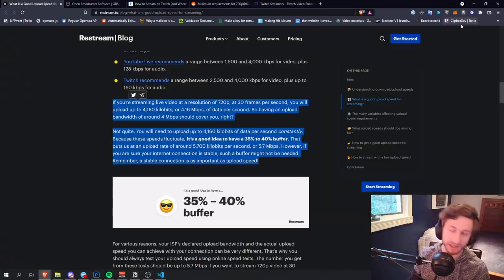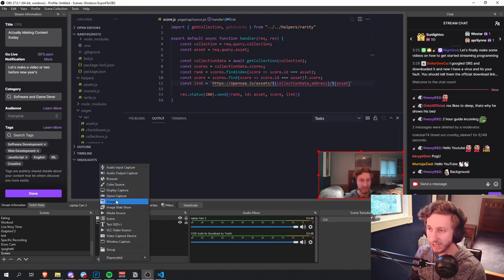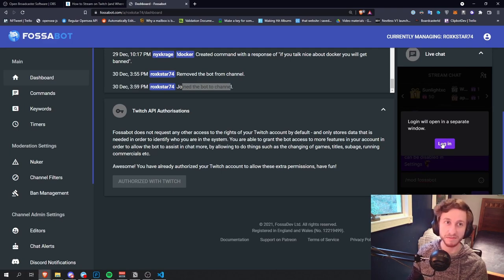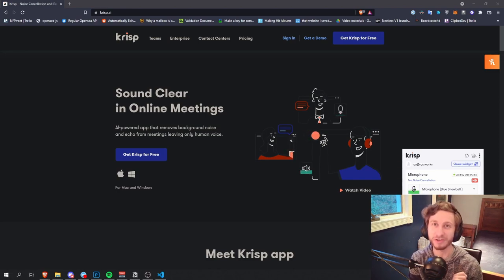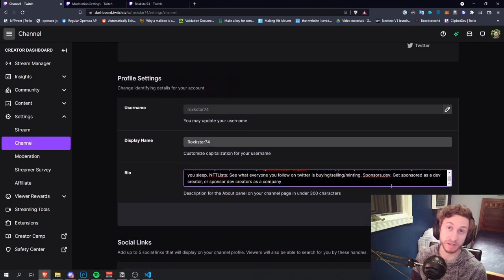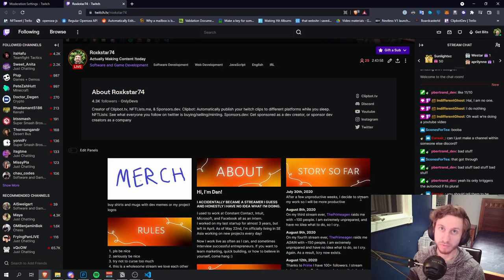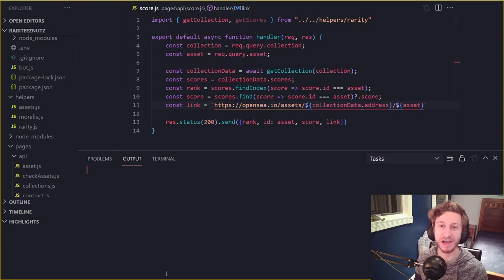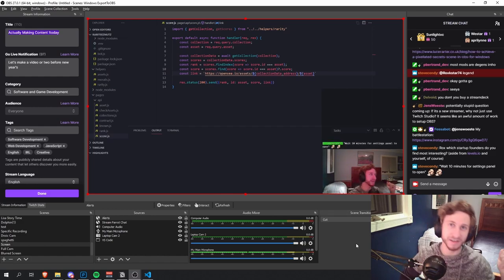How To Get Started Live Coding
I've been live coding for over a year on Twitch. I know a ton of you want to get into it. Here you go.

Use this video to go from "I have no idea what twitch is" to "all I have to do is click this button and I'll be streaming!".

READ THE PINNED COMMENT FOR THINGS I FORGOT.

This video covers pretty much everything I think you should be aware of before your FIRST stream. There's a lot more you can/could do, and as you advance in your streaming career you'll find them out, but this video will absolutely give you enough for your first few months.

You can do this. Don't doubt yourself. Don't be afraid. I know it's so incredibly difficult to press the start streaming button. Some days it's still hard for me. But what lies on the other side of that button could be one of the best decisions you've ever made.

"It'd be crazy not to do something just because you're scared" - Ludwig Ahgren

Chapters:
00:00 Intro
00:14 Common Questions
01:01 Basic OBS Setup
01:43 Twitch over YouTube
02:13 Camera Setup
02:50 Your Mic is Fine
03:16 Two Main OBS Scenes
07:46 You Need A Chatbot
09:51 A Chat Overlay
12:31 Make your mic better
13:26 Setting up basic alerts
15:39 Using Twitch Analytics
17:02 Literally Every Twitch Setting
23:56 Music Without Copyright
24:54 How to Not Leak API Keys
27:13 Running a stream that doesn't suck
29:21 PLEASE ZOOM IN YOUR CODE
29:58 Do you need mods?
30:41 Staying focused on stream
31:54 Hotkeys are easy and amazing
32:49 How money will work on twitch
33:44 Setting up a tip page
34:49 Why you might not want to be an affiliate
35:40 THE MOST IMPORTANT THING